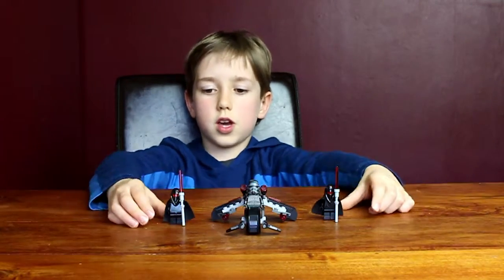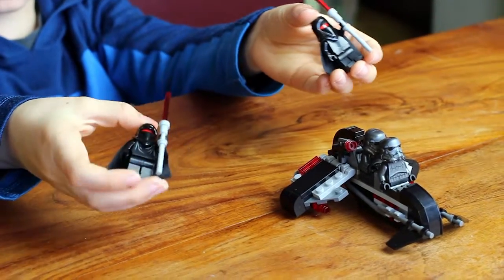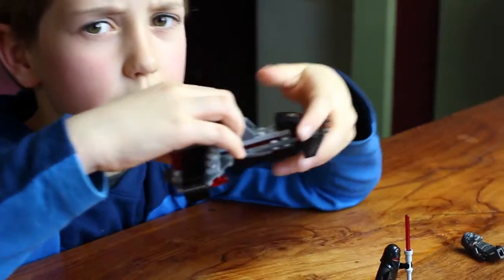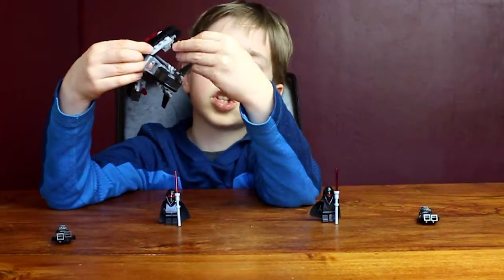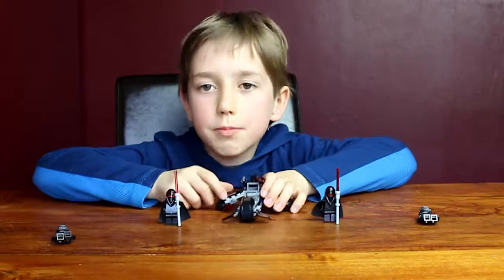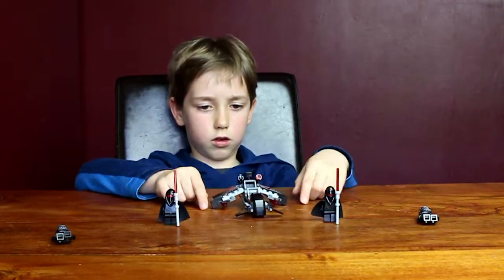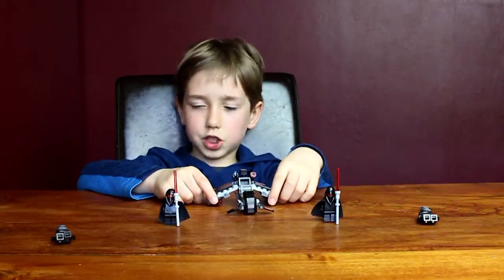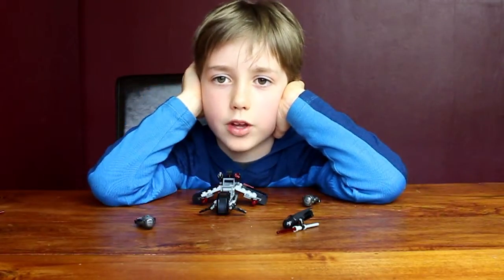Lego 75079 - Shadow Trooper battlepack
A quick review of the small Lego Star Wars Shadow Trooper set - four minifigs and a flick-missile speeder.